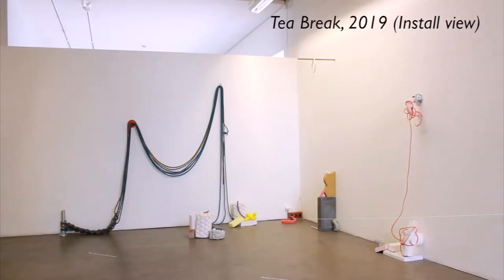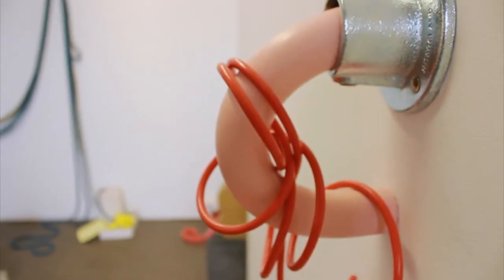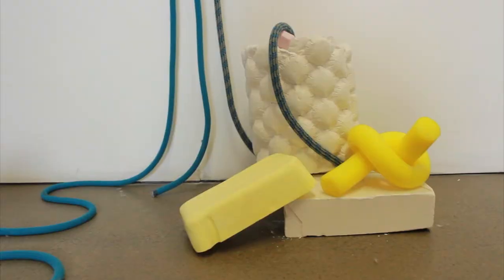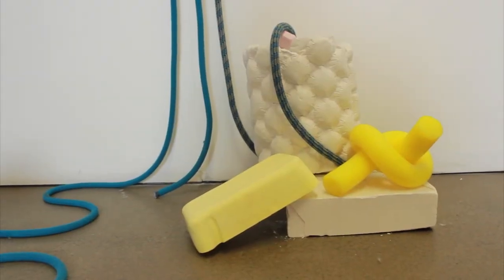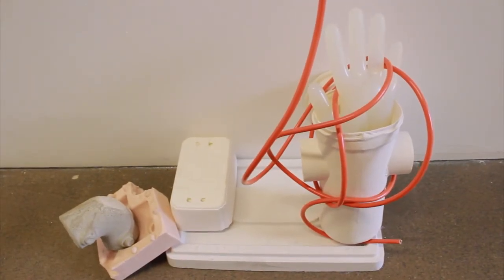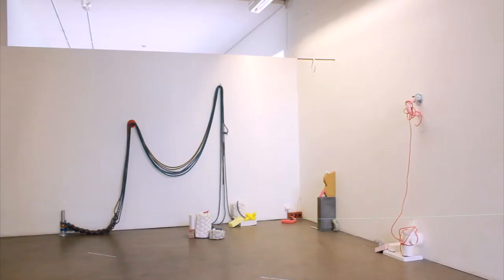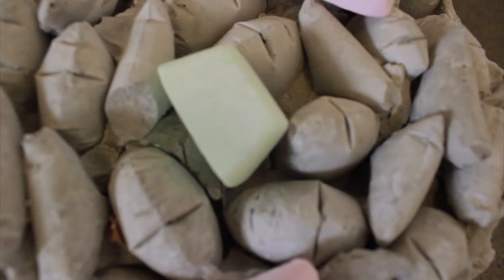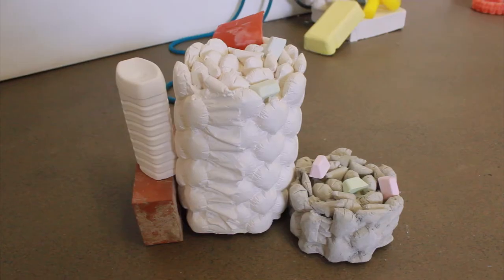Made/Unmade - Hannah Parikh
We caught up with Nottingham-based artist Hannah Parikh to find out more about her work as part of the Made/Unmade exhibition.